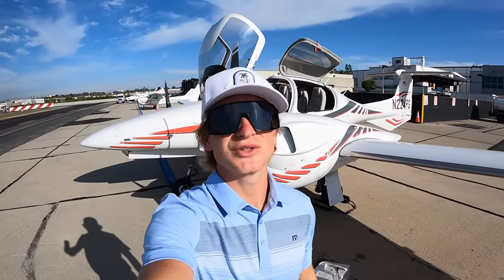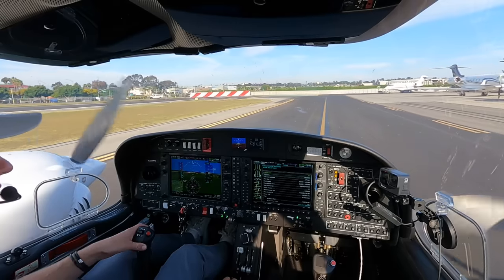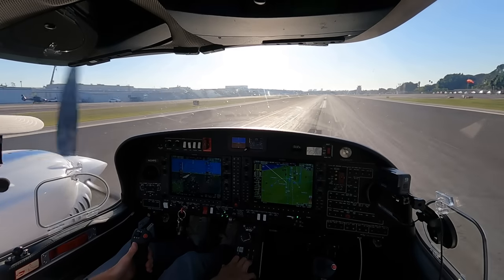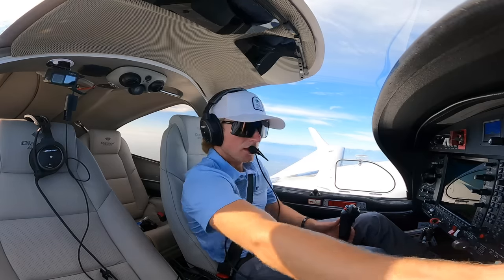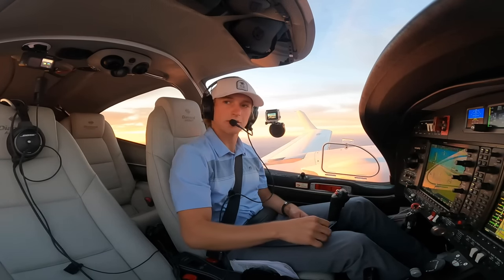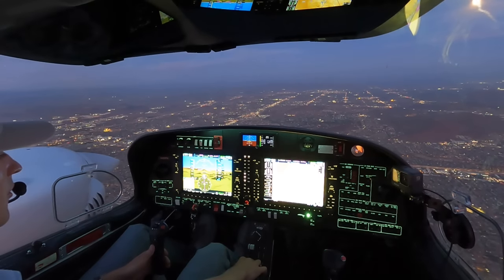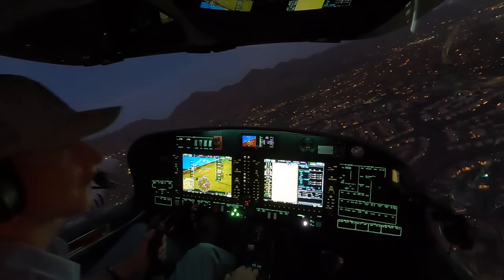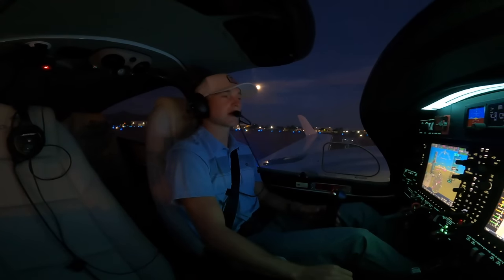DA-42 VI Flight Vlog From Busy LA to Stunning Scottsdale Arizona!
I hope you all enjoy this flight vlog from busy Los Angeles airspace to a stunning arrival at sunset into the infamous Scottsdale airport.

Please note:
- I am not an instructor and these videos are not intended for teaching.
- All checklists are complete and videos are edited for time.

Diamond DA-42 VI
General Aviation
Jet Aviation
Scottsdale
KSDL
Aviation
Flight Vlog
Bose A20
Bose Aviation
Garmin
ForeFlight
N224PG
Twin
Premier Aircraft Sales